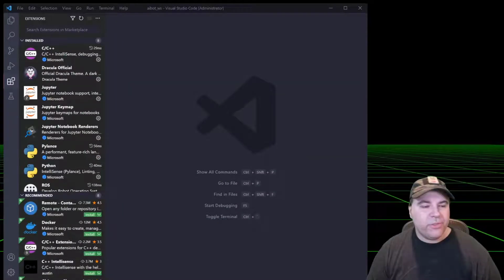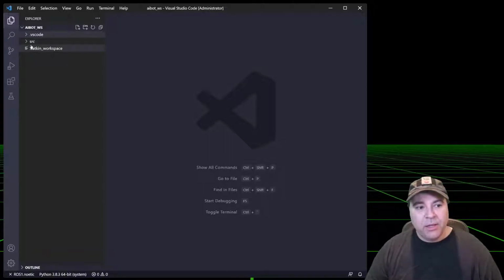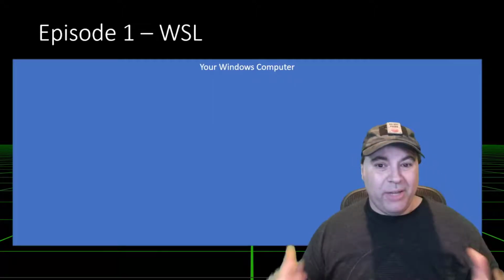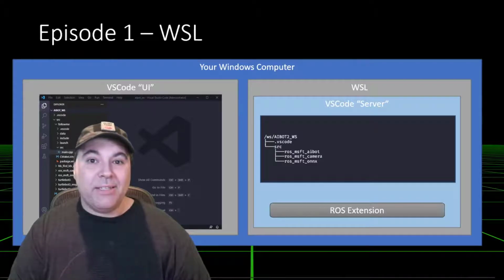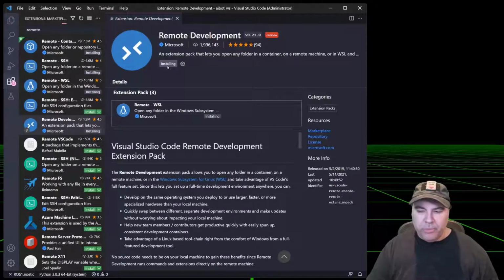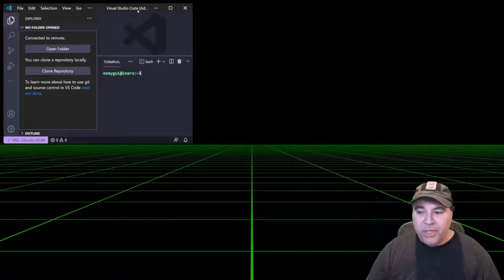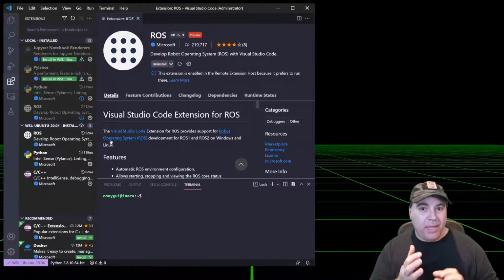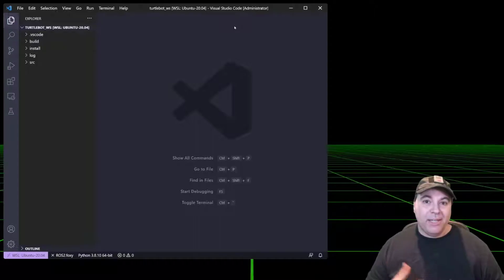Visual Studio Code ROS Extension - Season 1 Episode 1 - Installing on Windows and WSL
Visual Studio Code ROS Extension

Installing the Visual Studio Code ROS extension
Launching Code + ROS for Windows
Installing VSCode Remote Extension Pack
Remote installing ROS extension